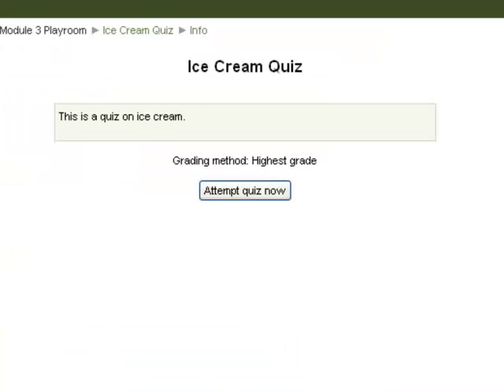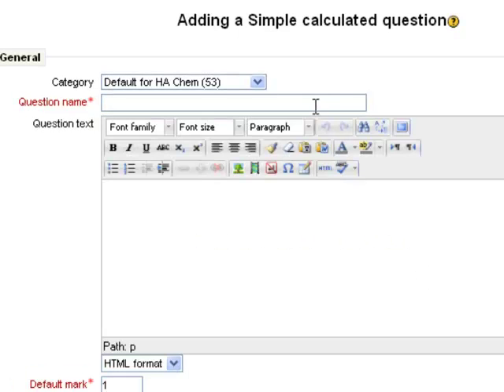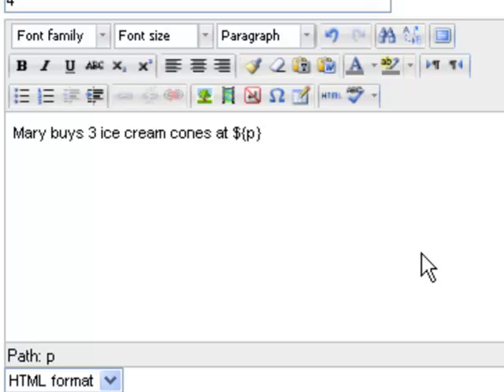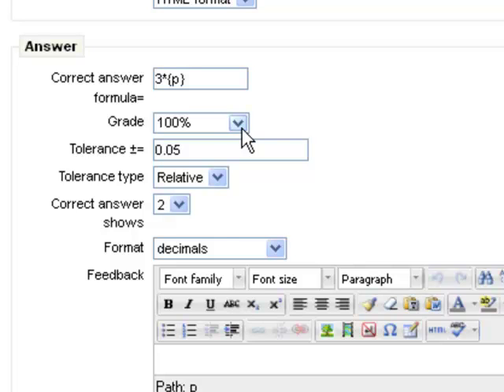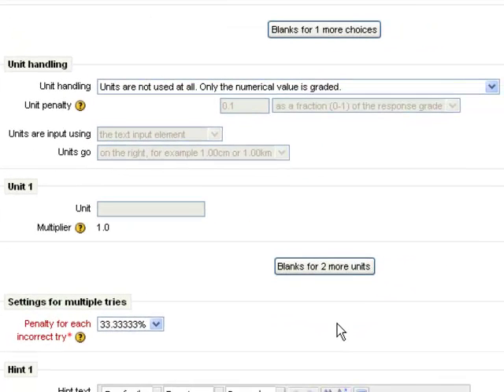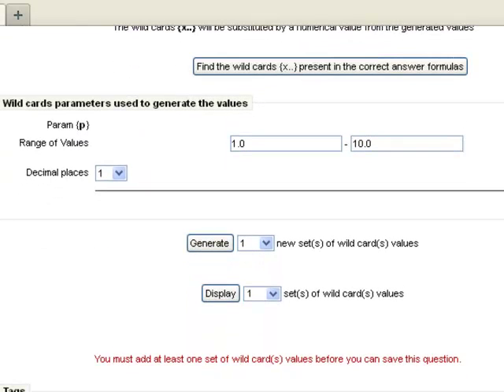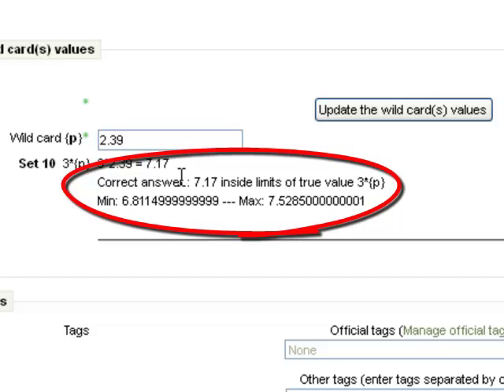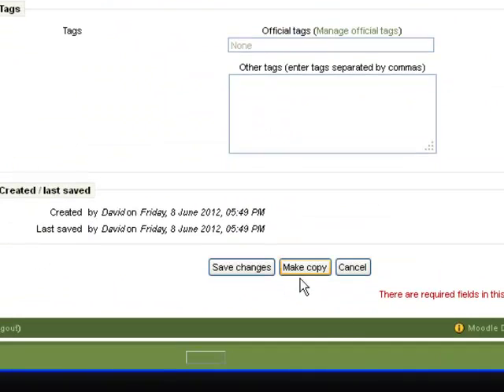calc_sim.mp4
How to add a calculated simple question to a Moodle quiz.  Here's a link to a screenshot that shows how to make constants work with a calculated simple question